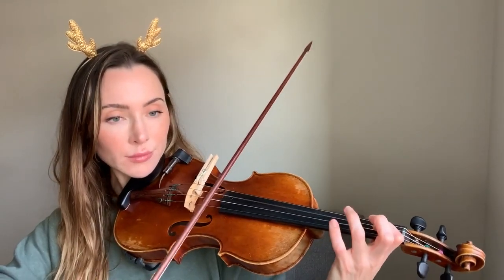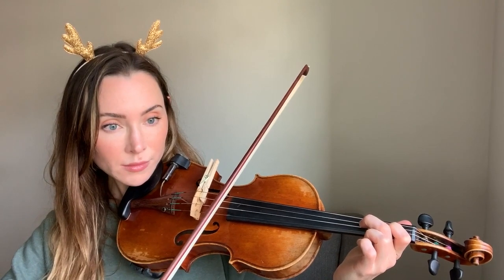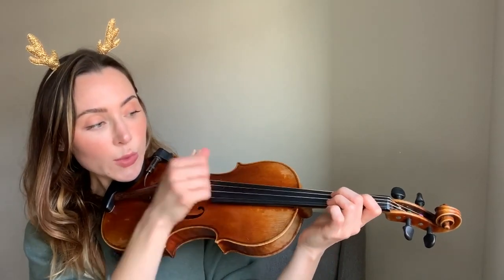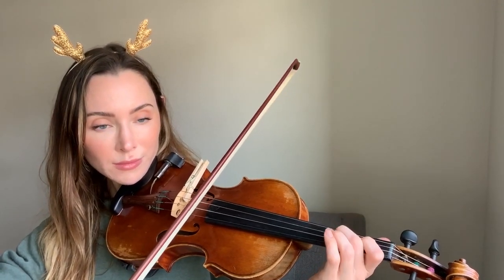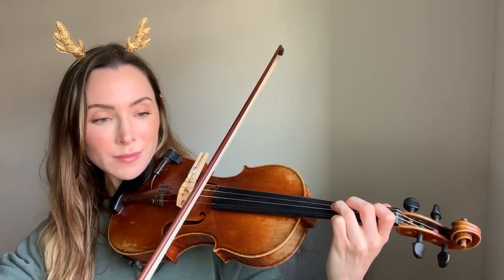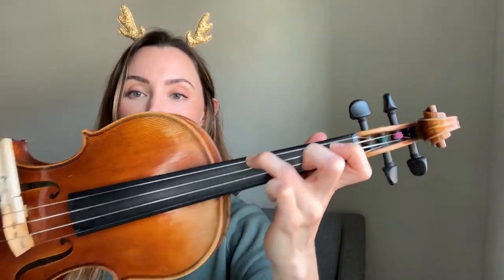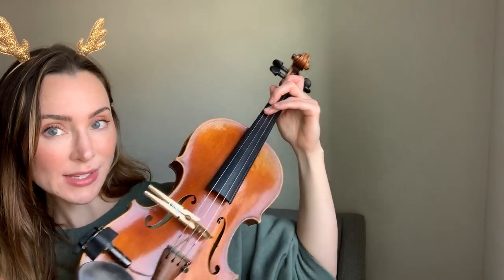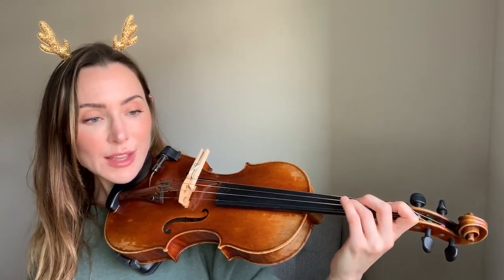Learn What Child Is This, Part 3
Merry Christmas! Click here now for FREE holiday sheet music with tab, including a medley by me!

My music is all under band name Circa Paleo.

(Also can be found on Spotify, iTunes and Pandora, but those don't directly support musicians quite so much.)